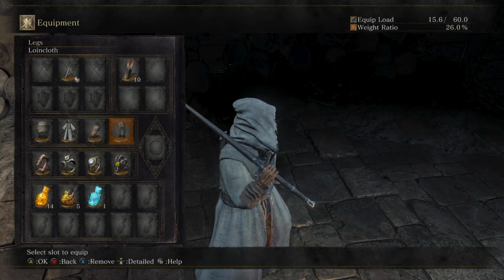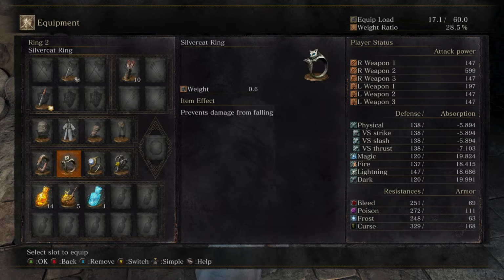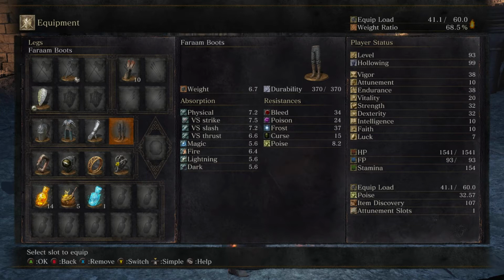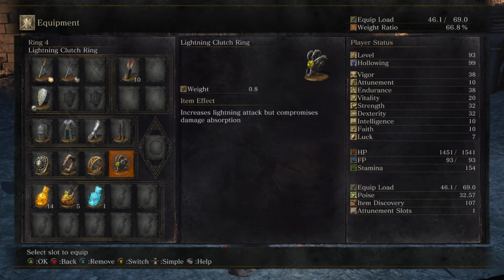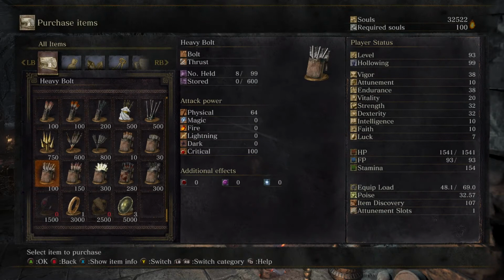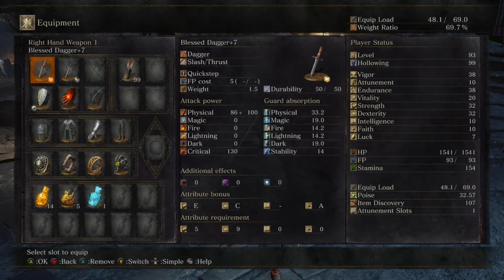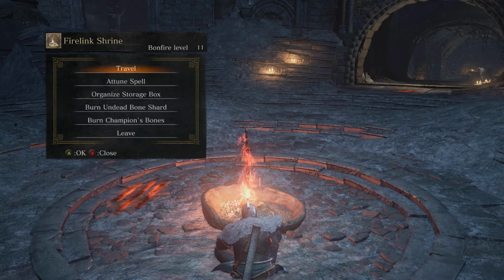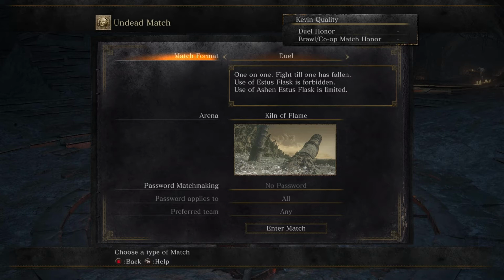Dark Souls 3 Let's play EP62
Hi All,
Best Regards,
Vince Spoto